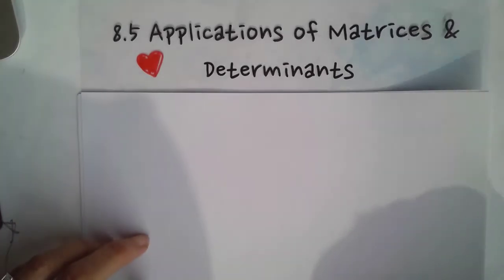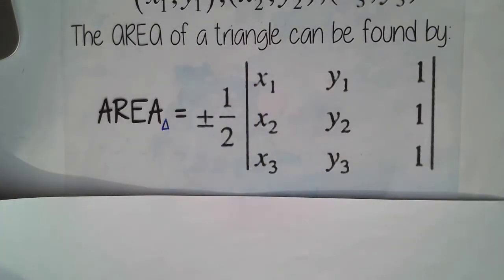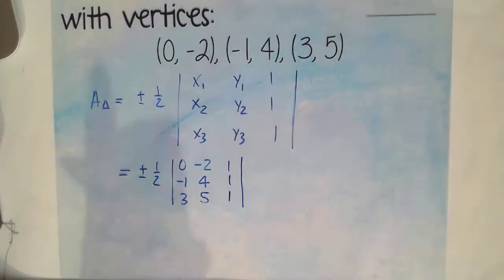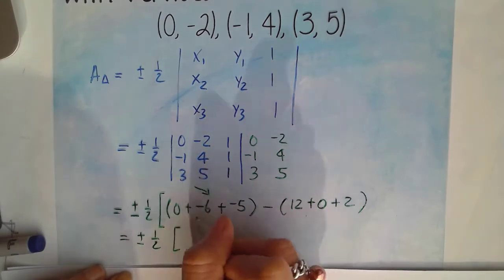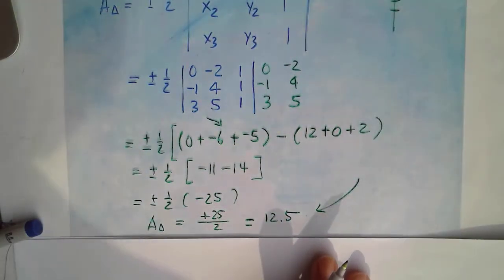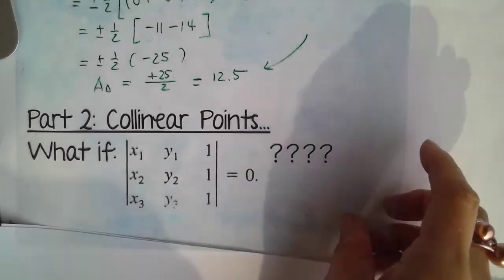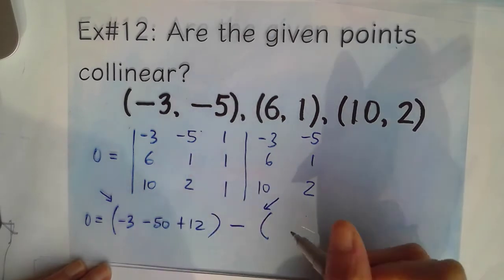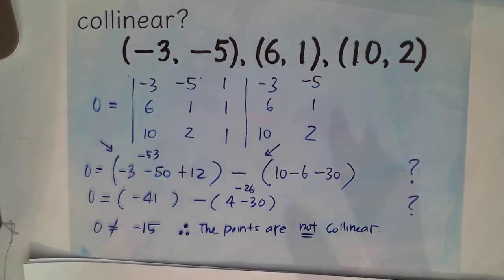8 5ApplicationsDetPrecalcPt1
There are so many cool applications with MATRICES and DETERMINANTS! It will blow your mind.=)